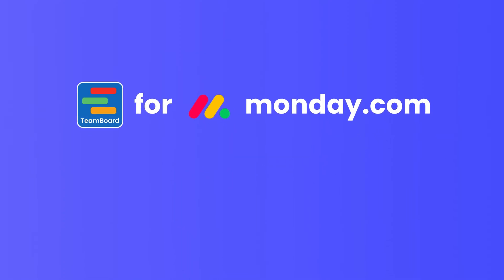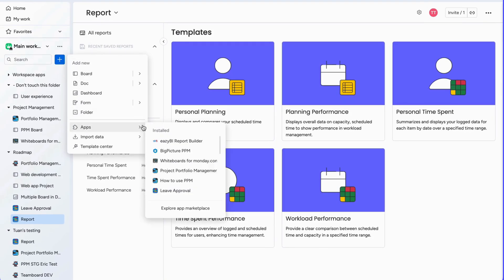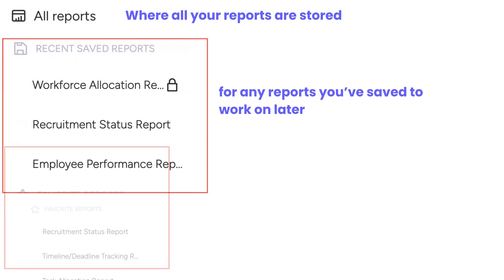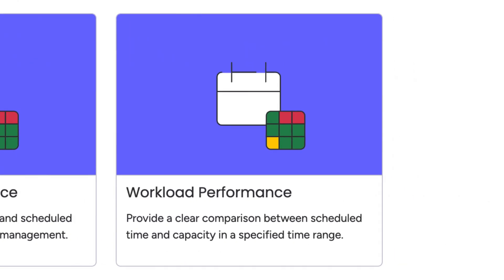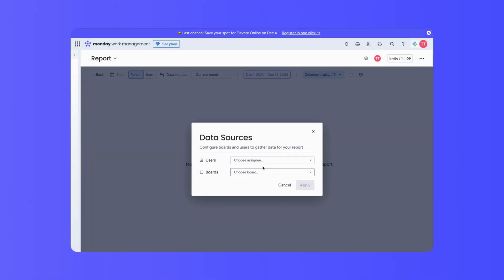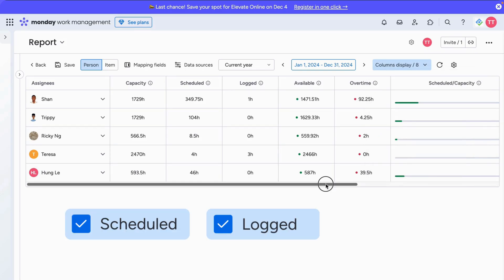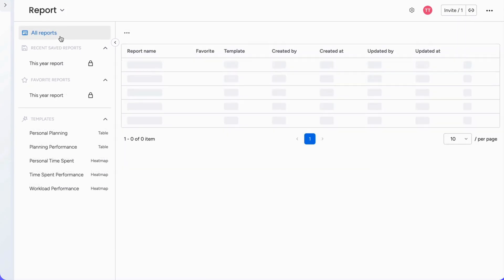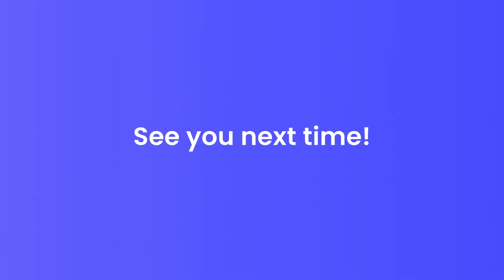New Feature: The Report | TeamBoard for monday.com | Nov 2024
We’re excited to introduce The Report, a new feature in TeamBoard for monday.com! 🎉 If you’re looking for a smarter way to track progress and make decisions, this feature is for you.

Project Management and Resource Planning for monday.com